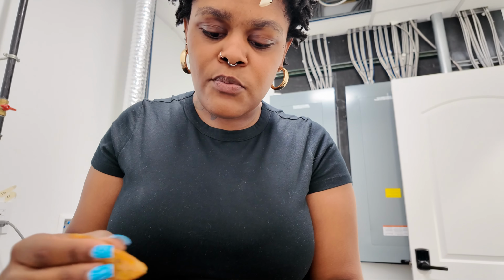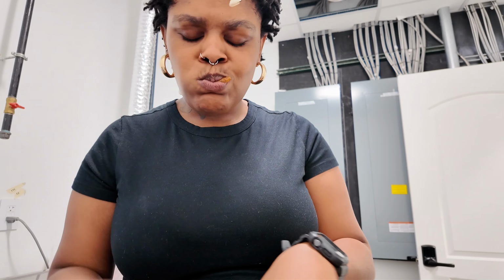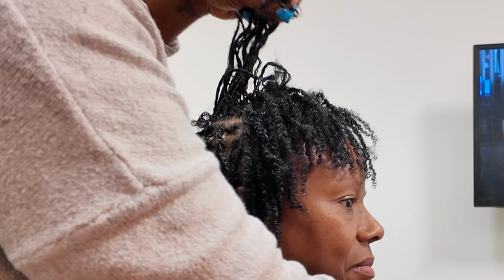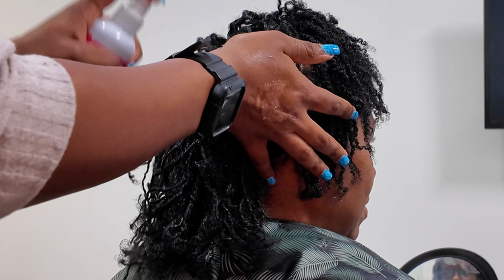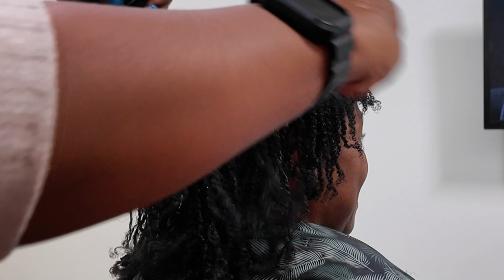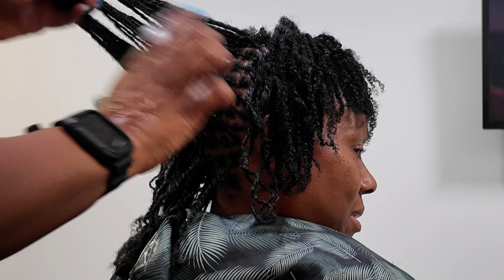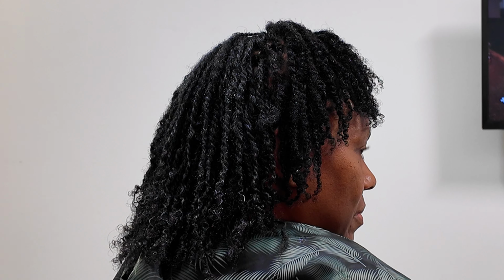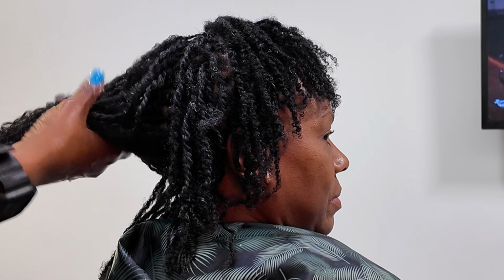I started my mother's microlocs! Here's how it went | Medium Microlocs on Type 4 Hair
How to get free microlocs?? Birth a woman who does microlocs :) I love doing my mom's hair and I've been trying to convince her to loc her hair for years. She finally made the leap and she loves it! Like many people, she wishes she had done it sooner.

In this video, I show the process of starting her locs and also talk with her about how to maintain them. If you have any questions, drop them below!

Timestamps
Maintenance tips- 7:00

Amazon Storefront